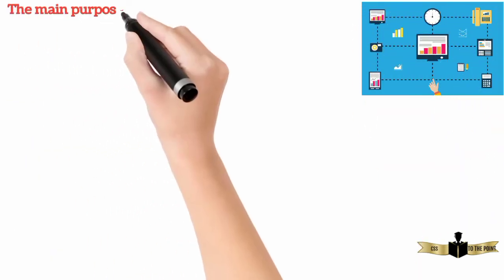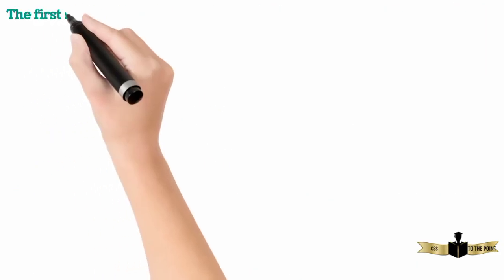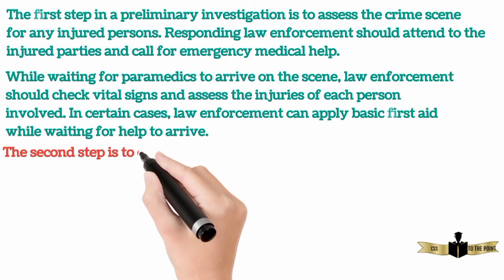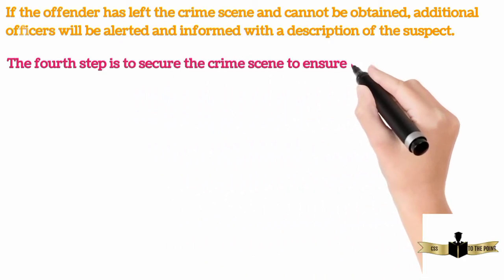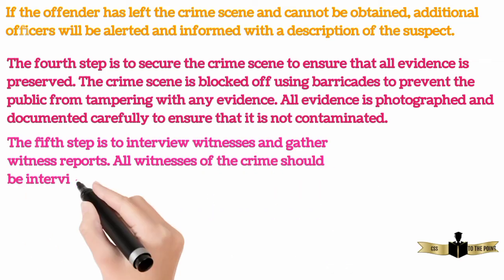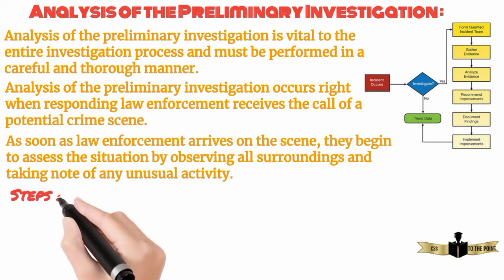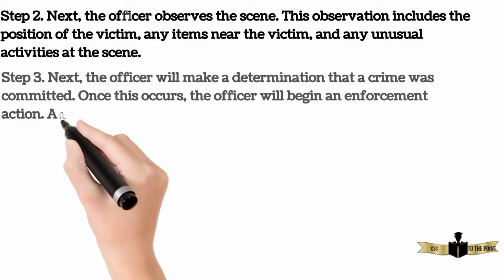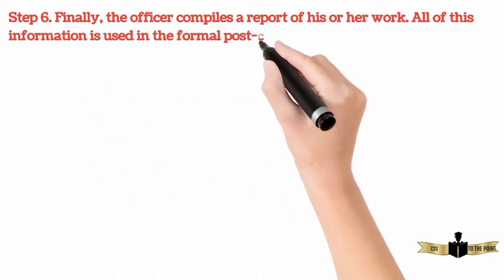PRELIMINARY INVESTIGATION: CRIMINAL PROCEDURE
In this video, we'll discuss the different types of criminal investigations and give you a taste of what to expect when doing one.

If you're interested in learning more about criminal law, then this video is for you. By the end of this video, you'll have a better understanding of the different types of criminal investigations and the procedures involved in conducting them. So whether you're a student or a practitioner, make sure to check out this PRELIMINARY INVESTIGATION video!